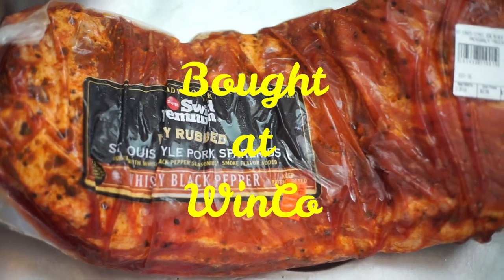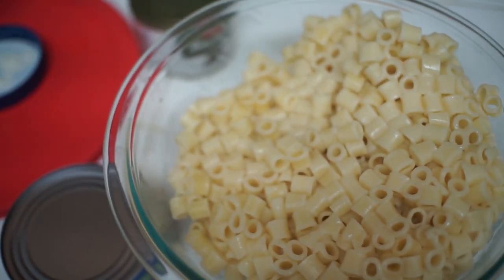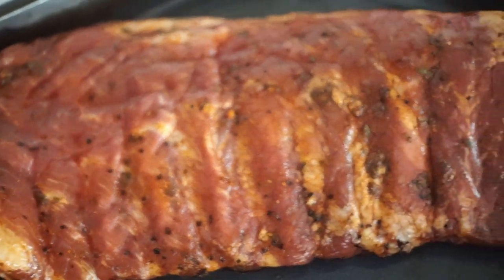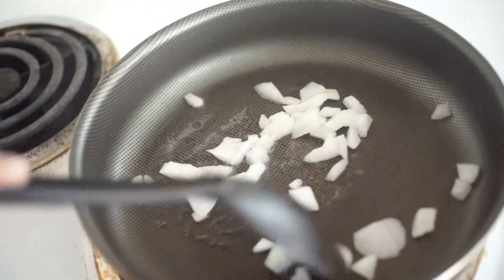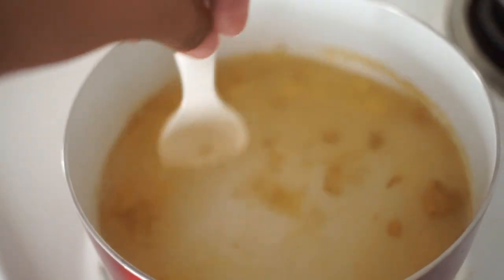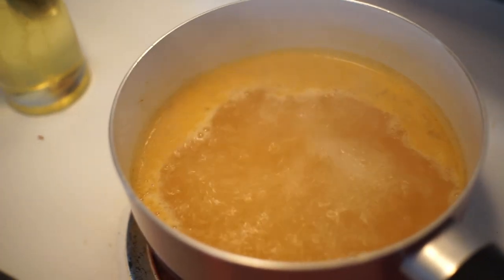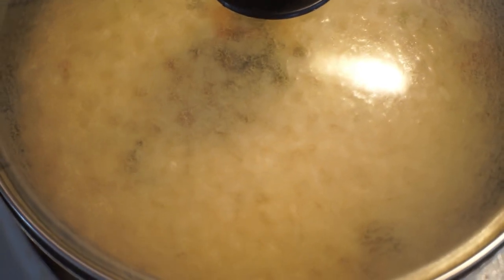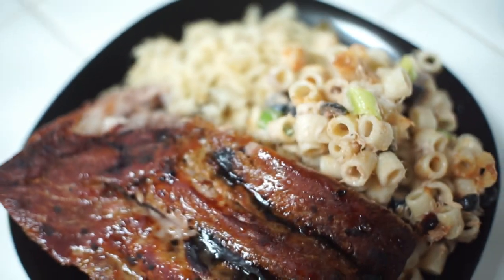Easy Delicious Rib Dinner Recipe!